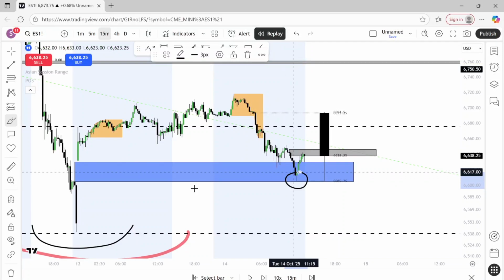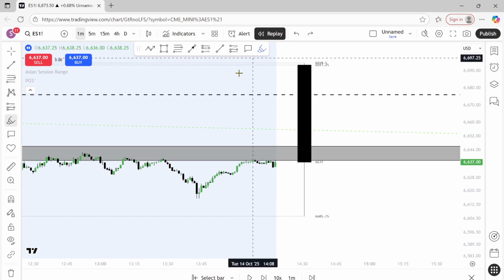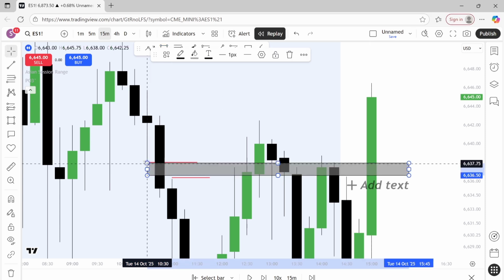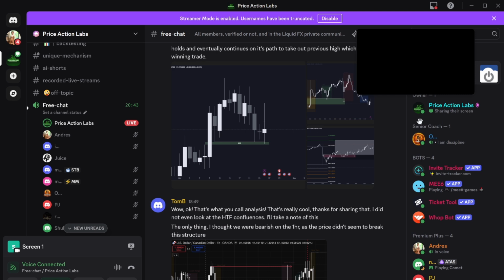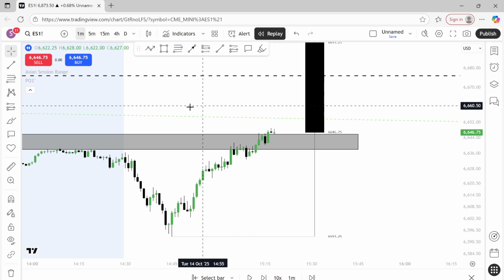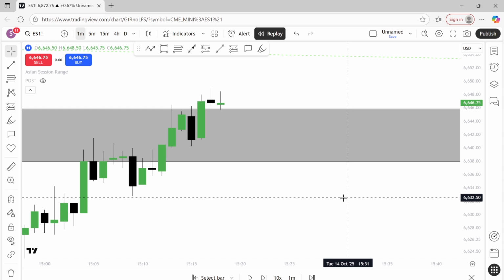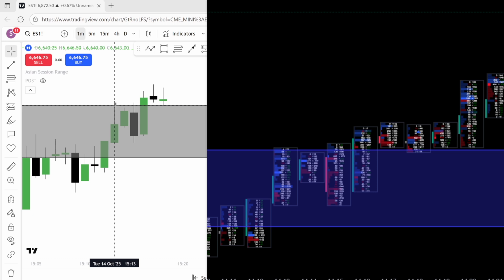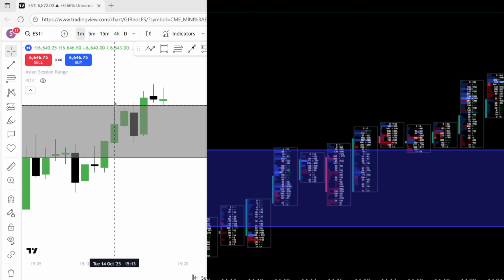27 October 2025